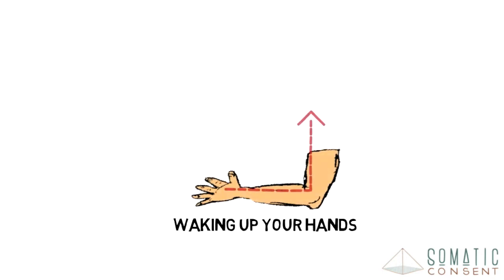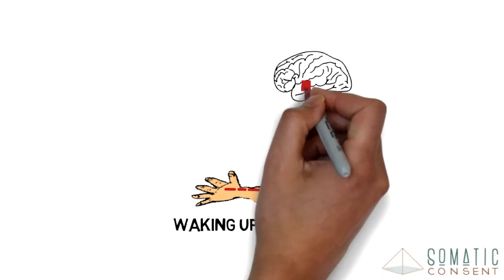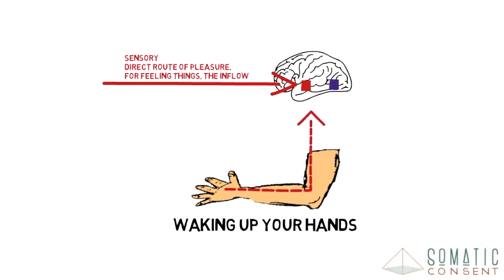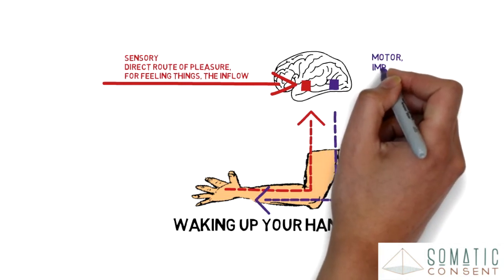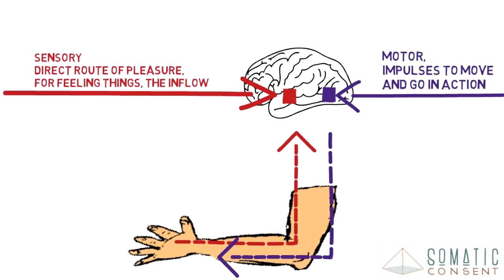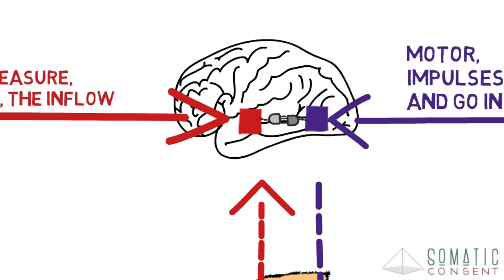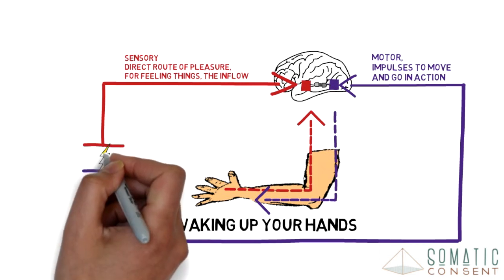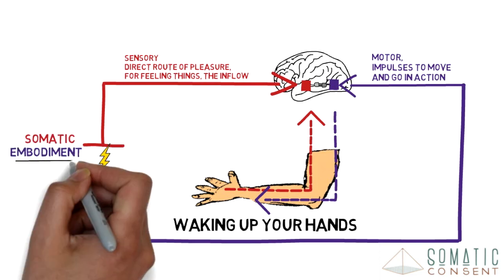Waking up pleasure in the hands